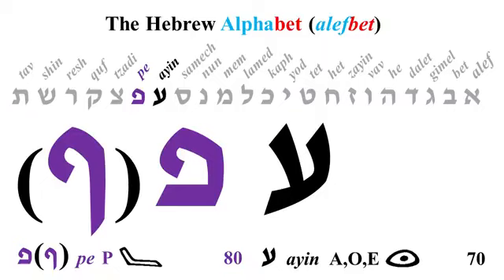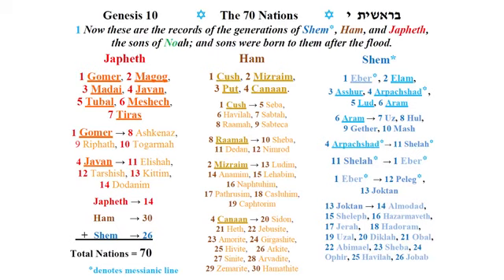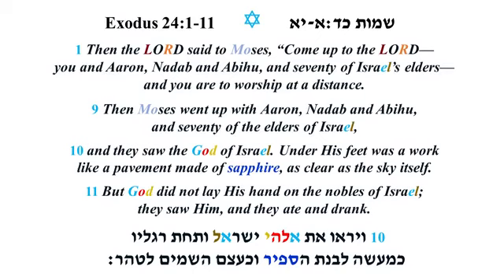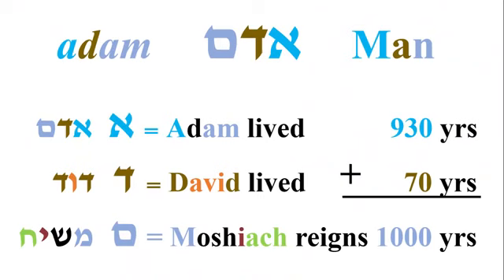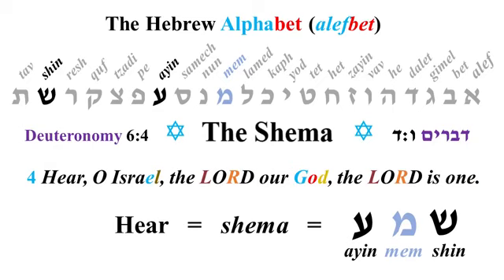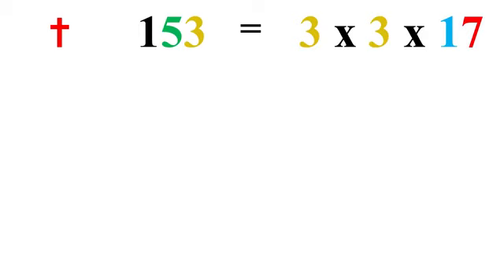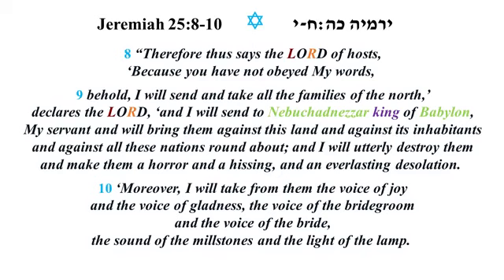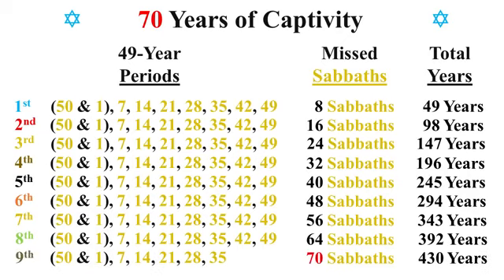16 ayin ע Hebrew Alphabet